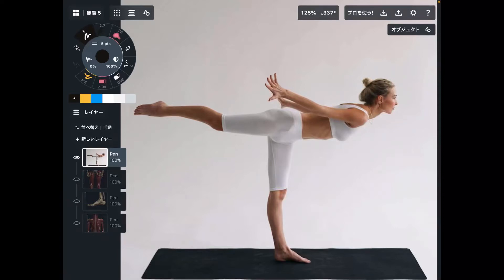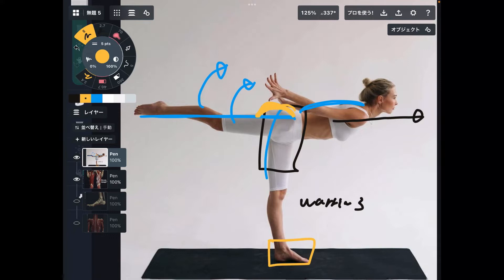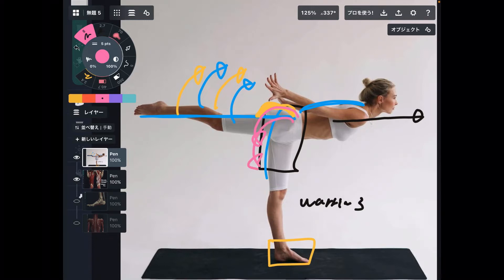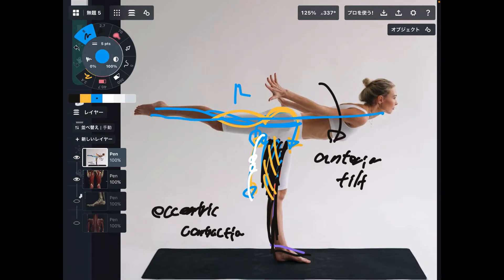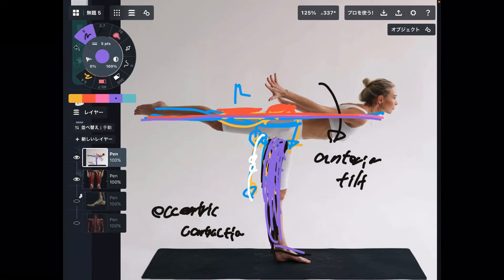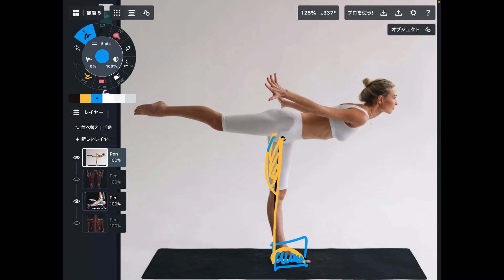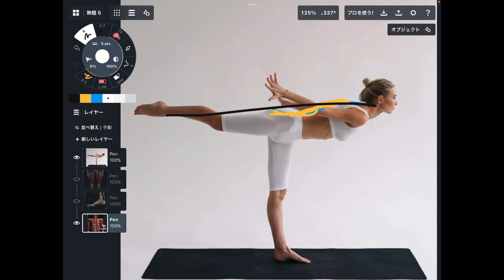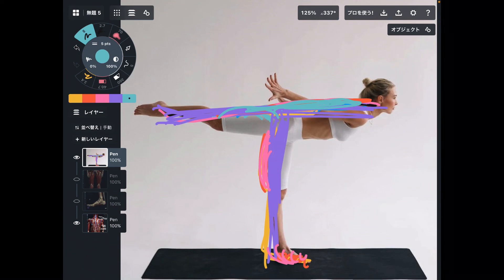Muscle anatomy for Yoga pose: Warrior 3